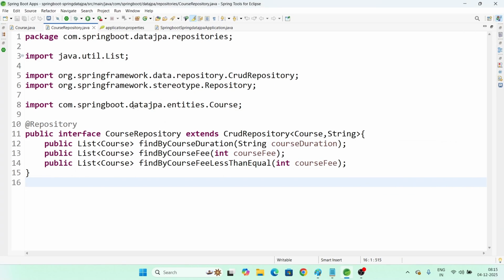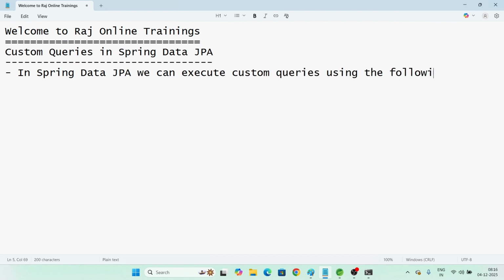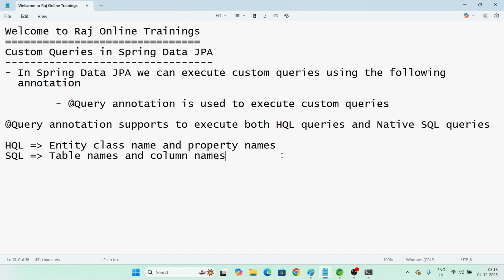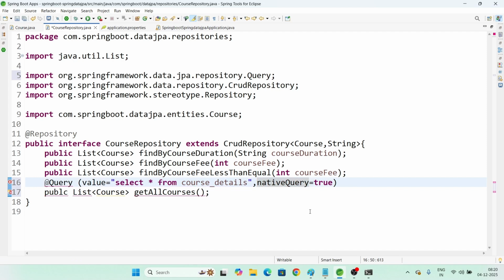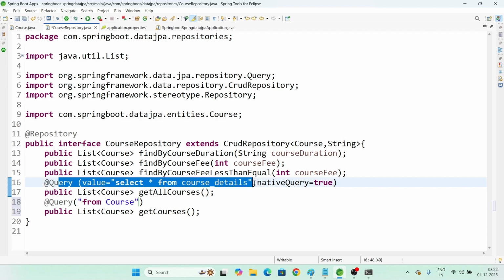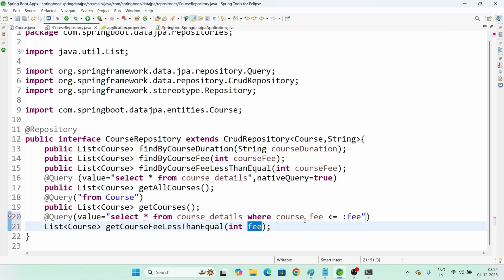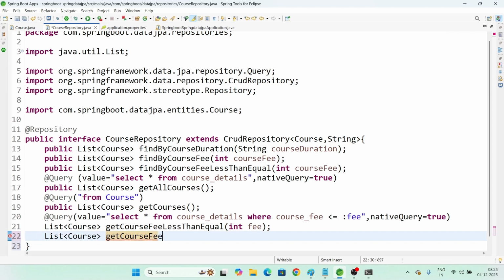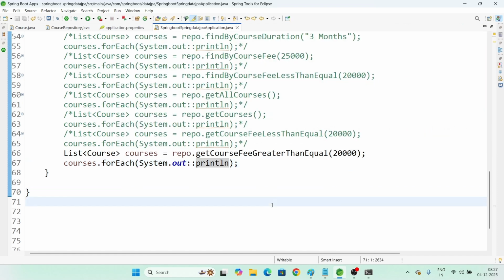Custom Queries using CrudRepository in Spring Data JPA |Spring Framework and Spring Boot FULL COURSE